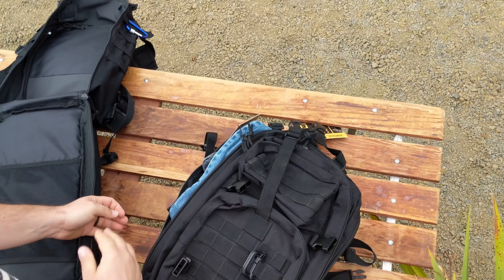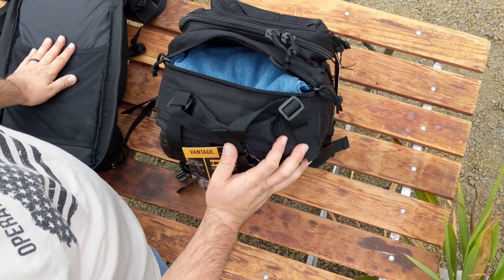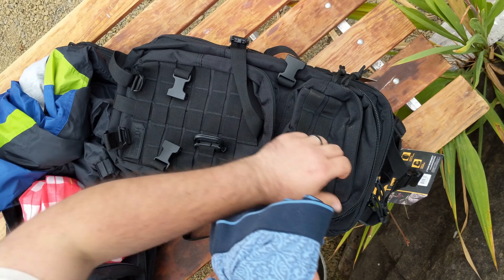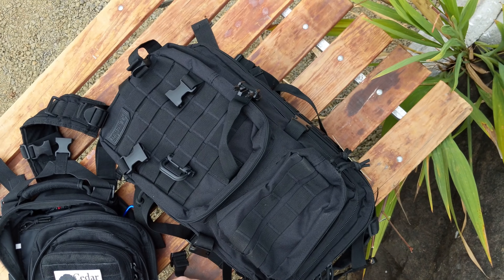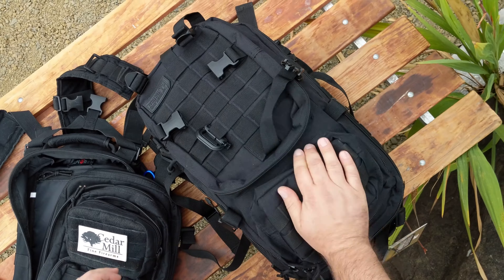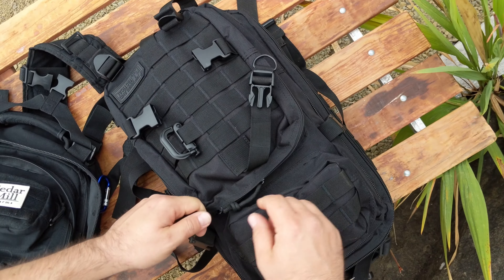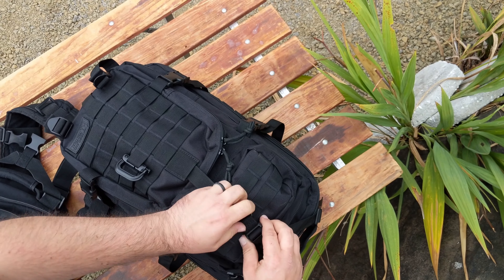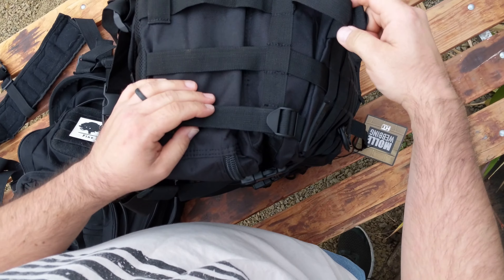Review of the Higland Tactical VANTAGE 2600 CuIn - Black 3 day pack with MOLLE webbing